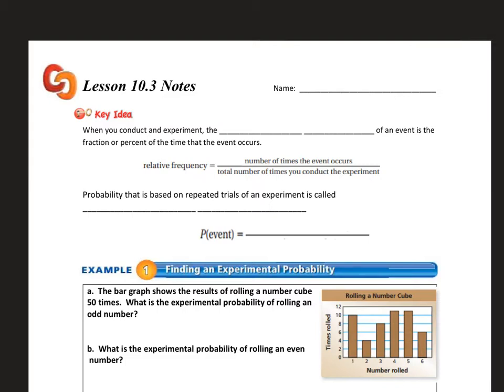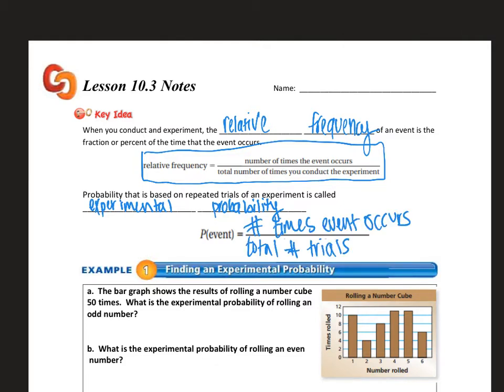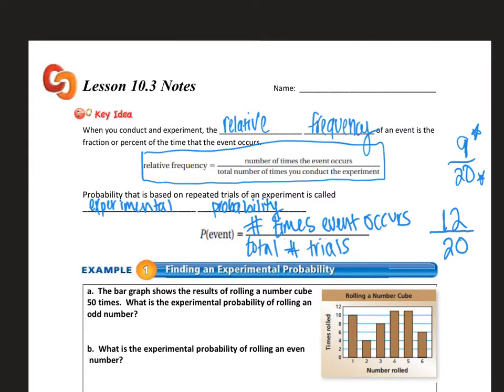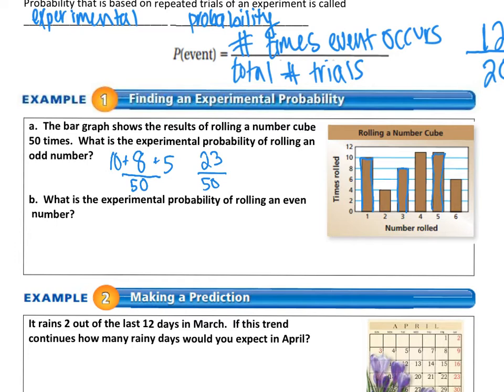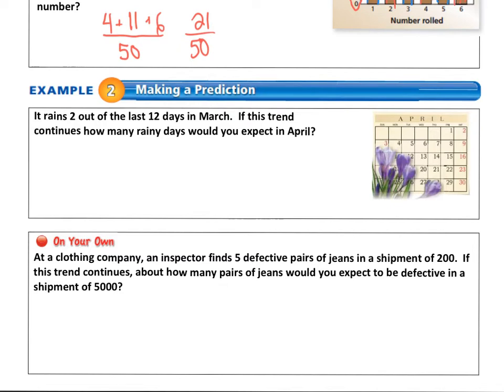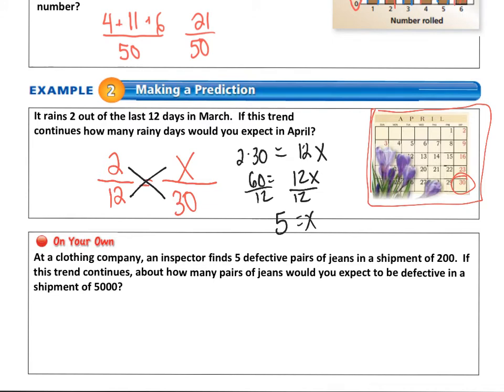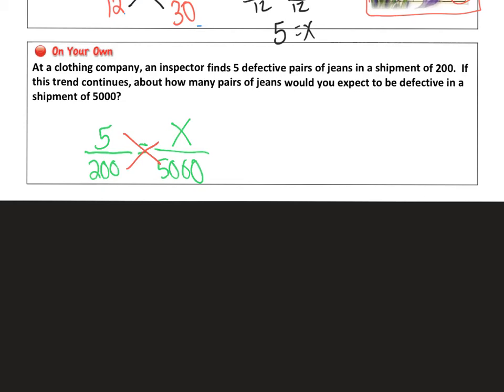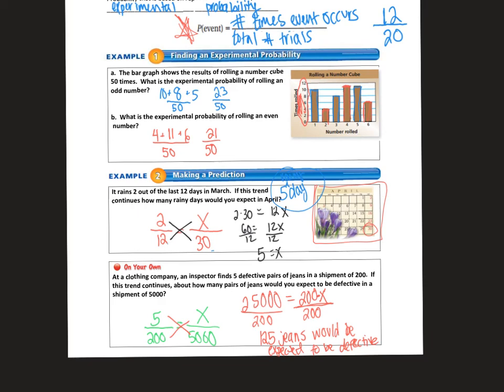10.3 part 1